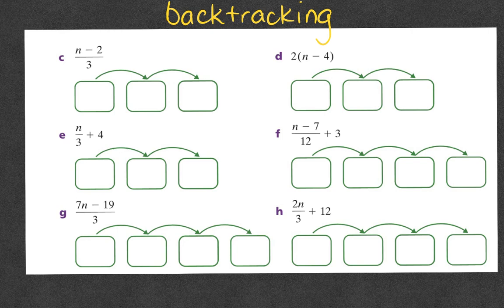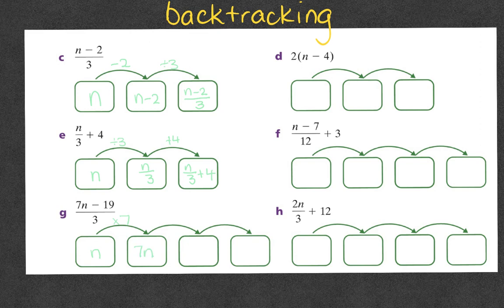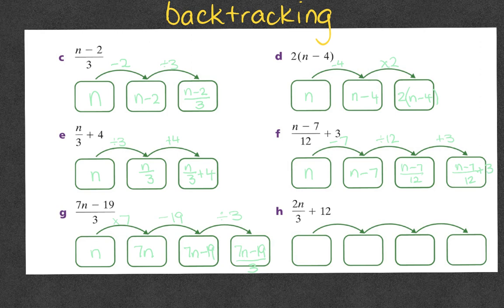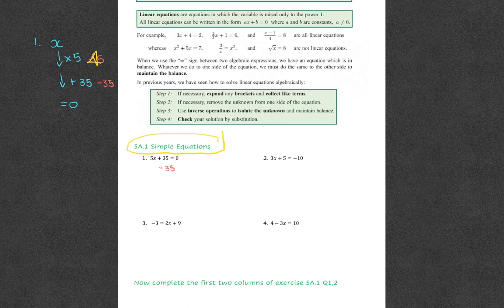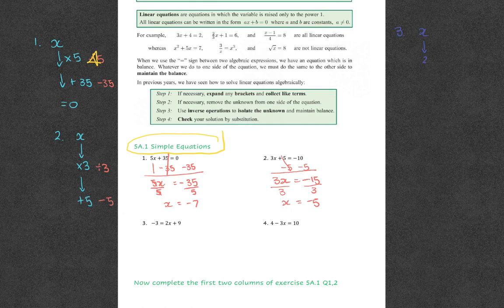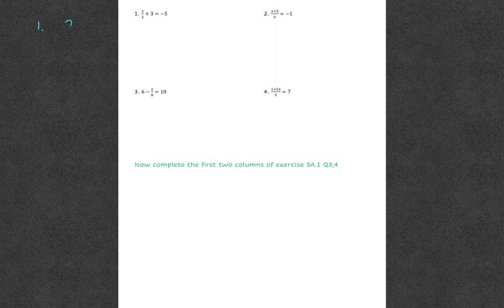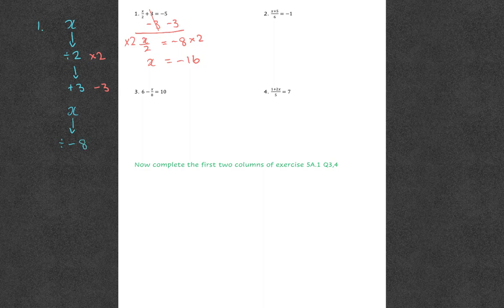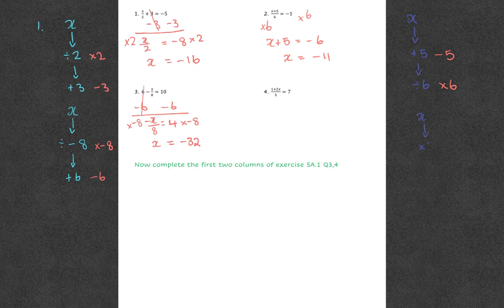Yr 10 5A1 Q1-4 Simple equations